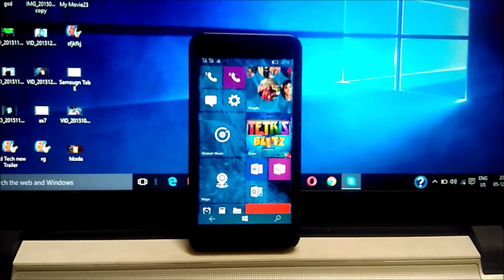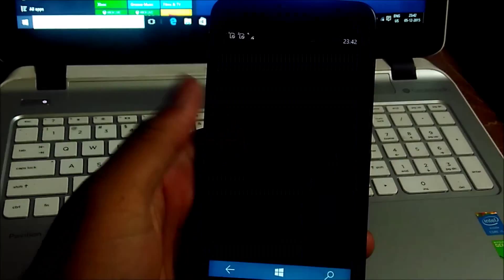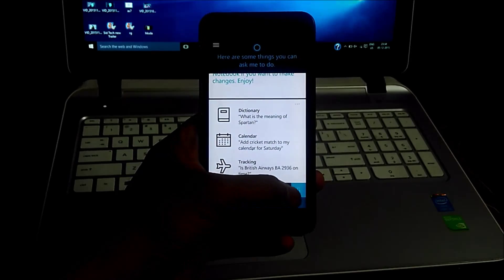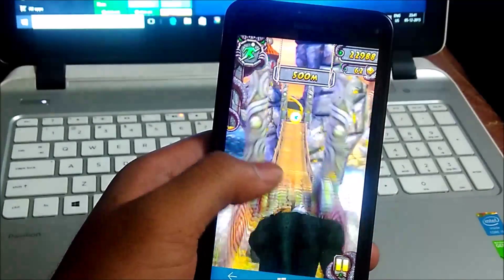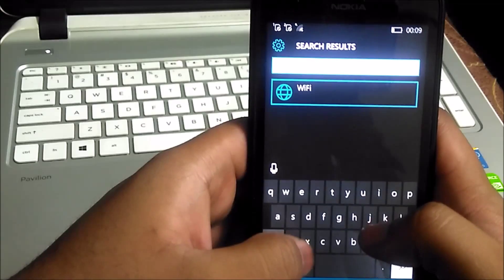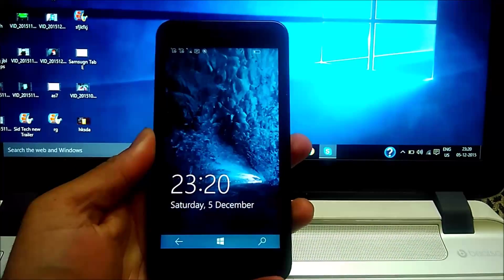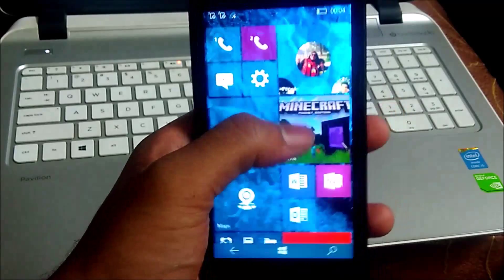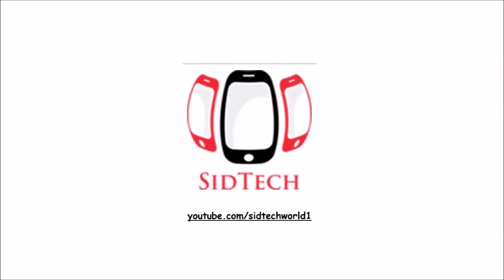Windows 10 Mobile Full in depth Review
This is my full review of Windows 10 mobile . All you need to know is there in this Video

Windows 10 is the latest attempt by Microsoft to gain more market share in the mobile business.
And is based on their "mobile first cloud first" strategy